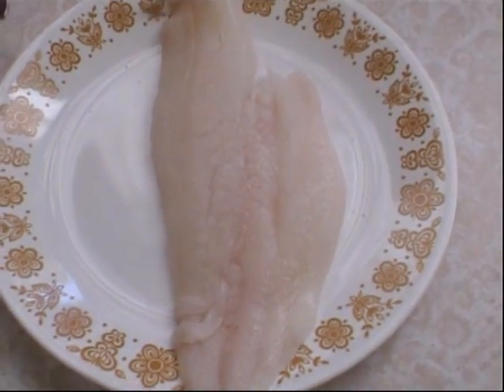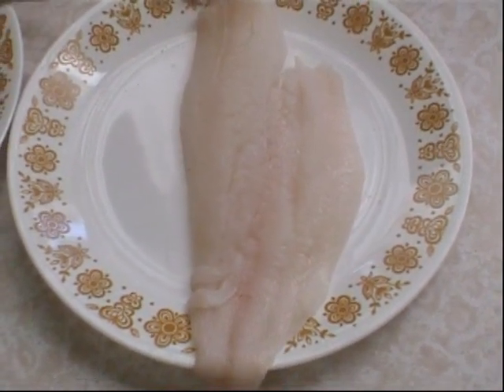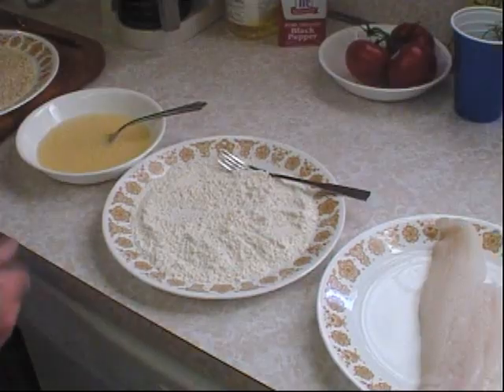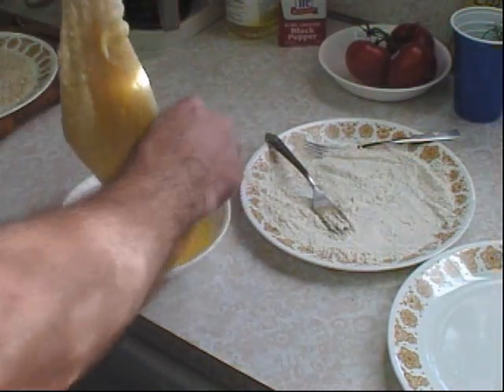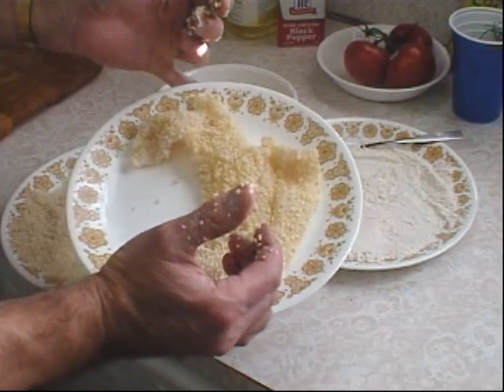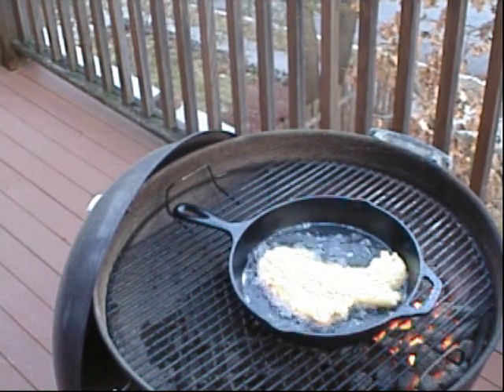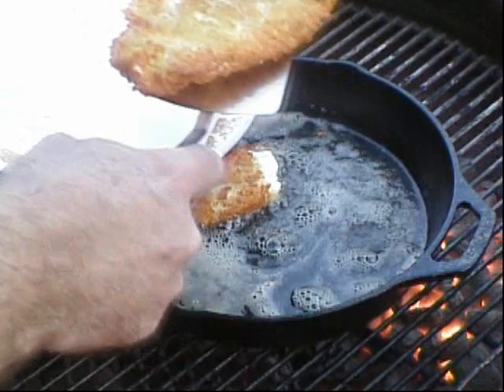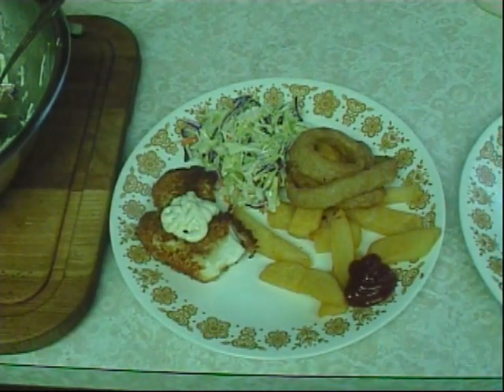Frying fresh haddock outside on the grill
I'm cooking up some fresh haddock outside on the grill for a fast and easy meal.  I cook it on the grill so I don't get the fish smell all in the house.